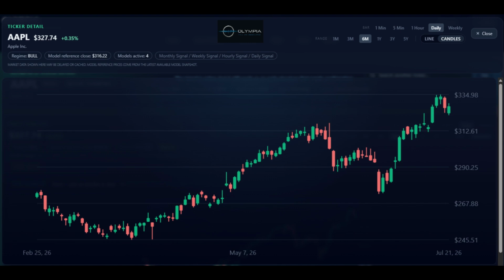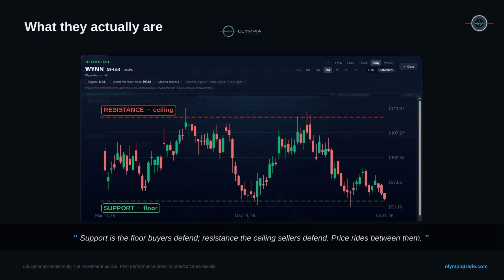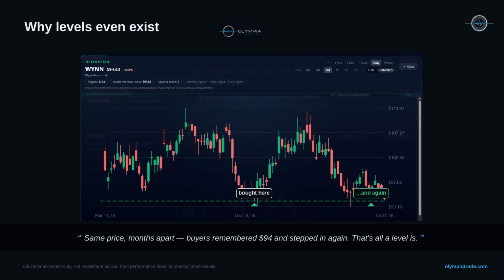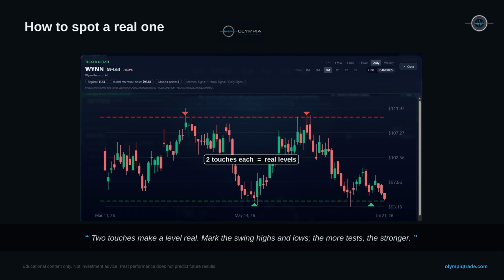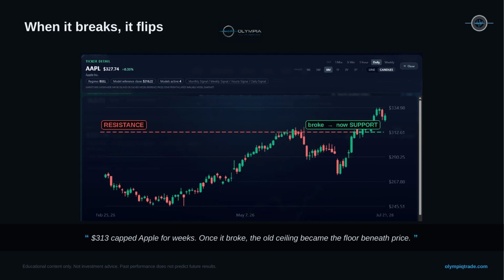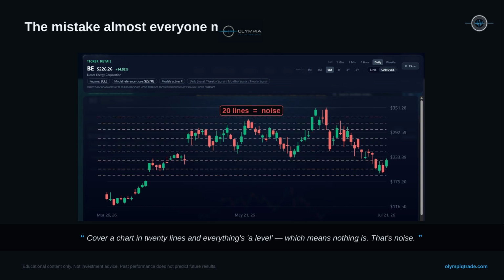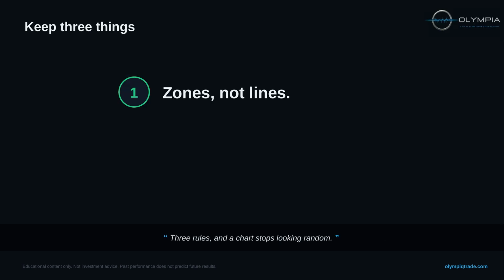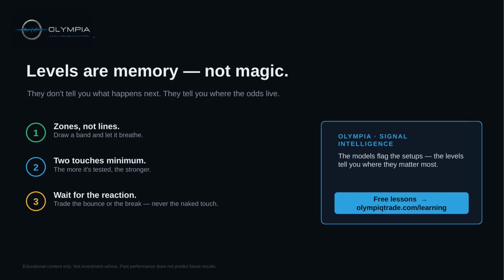Support and Resistance: The Only Levels That Actually Matter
Support and resistance are the only price levels that actually matter — and most traders draw them wrong. In this lesson I break down what they really are (price memory), how to spot the real ones, and the two ways to actually trade them.

Chapters:
0:00 Price has a memory
0:00 What support & resistance really are
0:00 Why levels exist
0:00 It's a zone, not a line
0:00 How to spot a real level
0:00 When a level breaks, it flips
0:00 Two ways to trade it
0:00 The mistake almost everyone makes
0:00 Keep three things

Olympia is a quant-driven signal platform — the models flag the setups, and lessons like this show you the logic behind them.

Educational content only. Trading involves risk of loss; past performance does not guarantee future results.